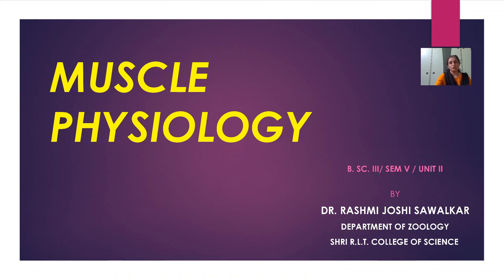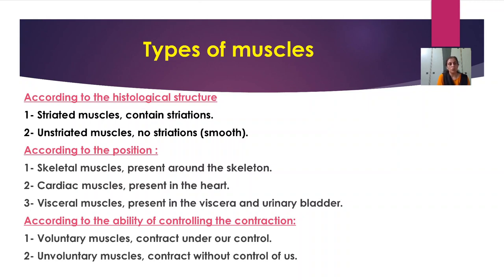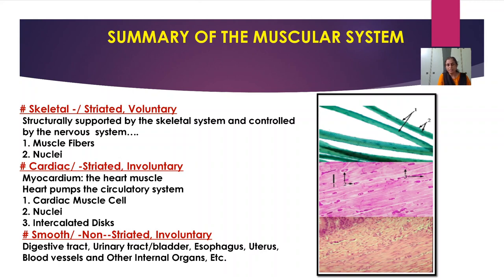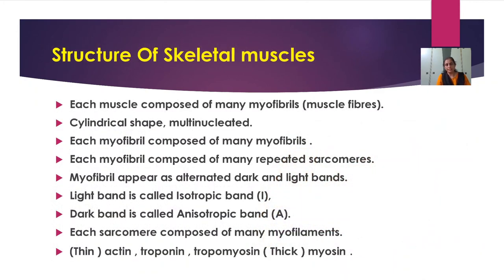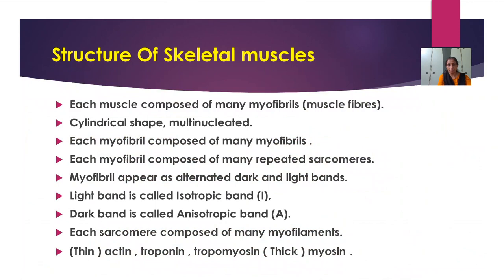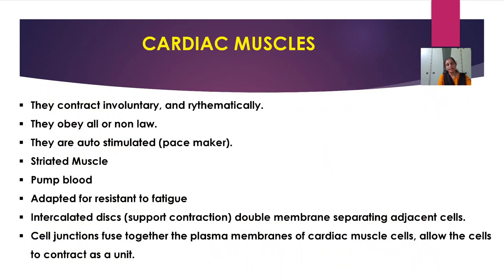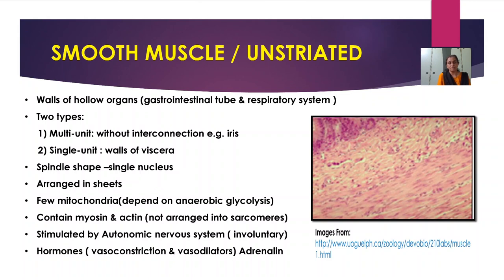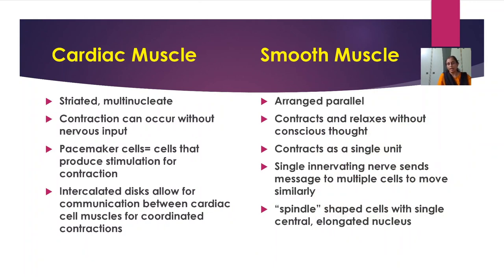Muscle Physiology: Unit II/Sem V (B.Sc. III) By Dr. Rashmi Joshi Sawalkar.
by
Dr. rashmi Joshi Sawalkar
Assistant Professor
Department of Zoology
Shri RLT College of Science, Akola.